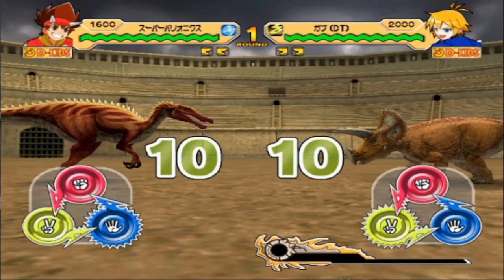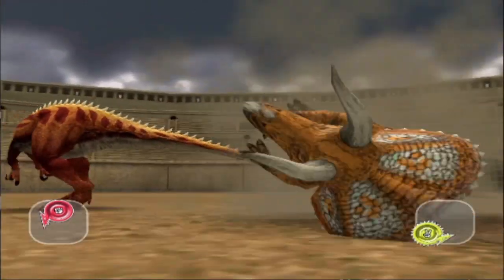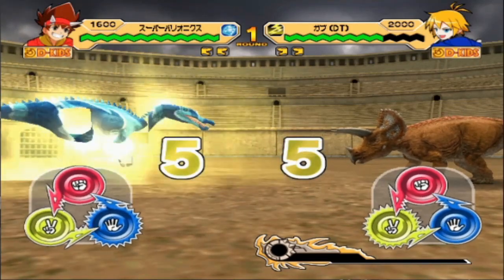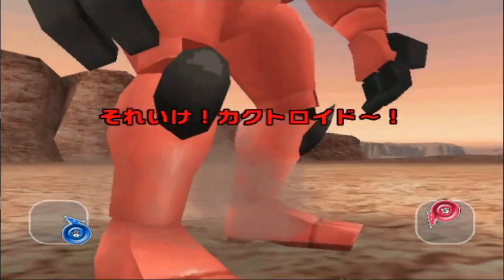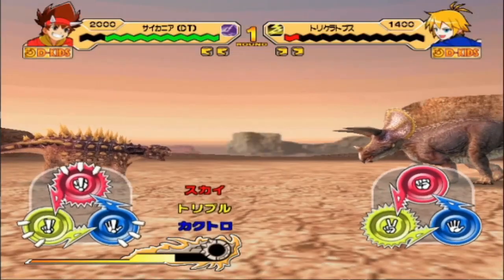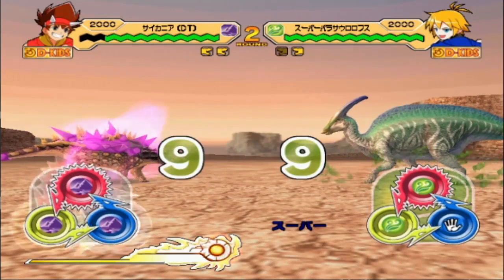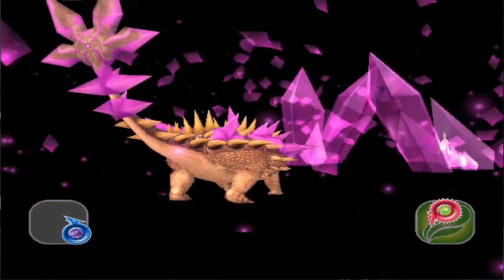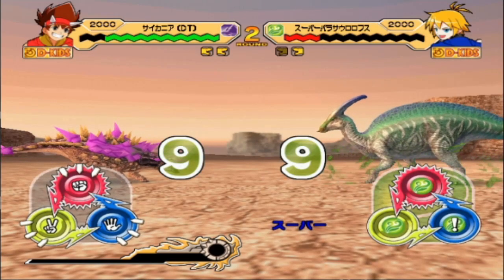Dinosaur King Arcade - Super and Armor Dinosaurs Guide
Short video showing how super and Armor dinosaurs work, ready for my upcoming tournament.